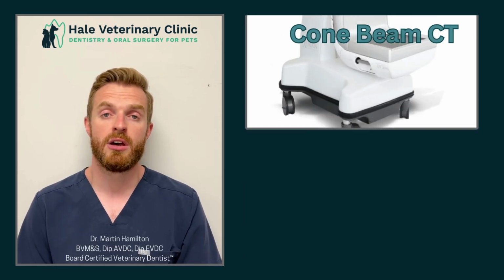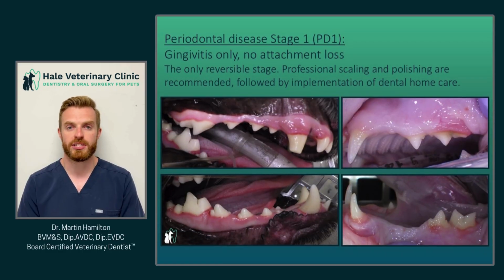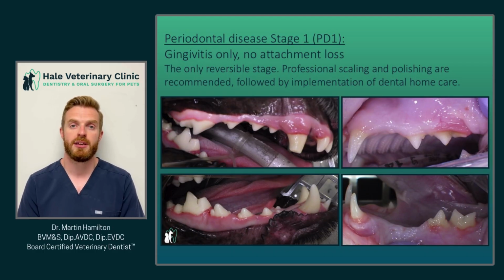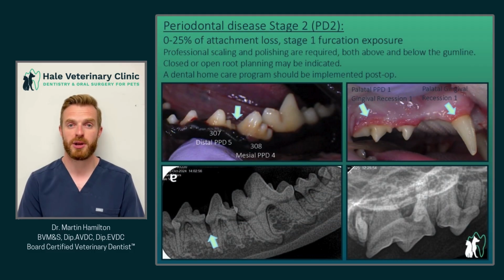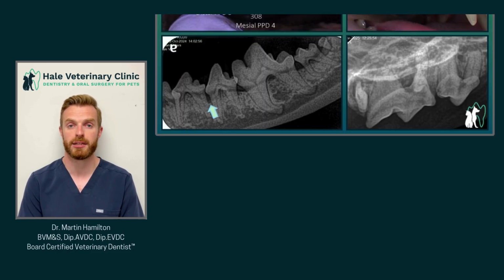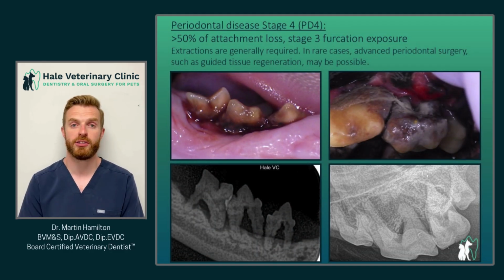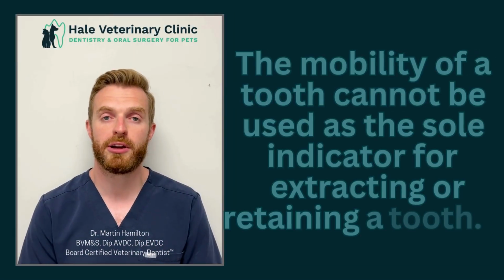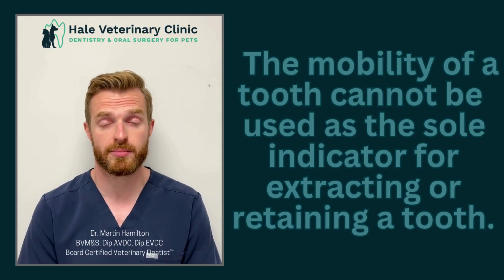Periodontal disease in cats and dogs - Part 2 (diagnosis and treatment)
Dr. Martin Hamilton, a Board Certified Veterinary Dentist™, discusses the most common type of dental disease in pets: periodontal disease (PD).
In part 2 of this series, Dr. Hamilton explains how PD is diagnosed, the 4 stages of PD, the treatment required for each stage, and other factors which may affect the decision for treatment.